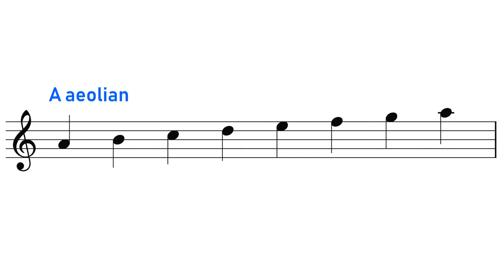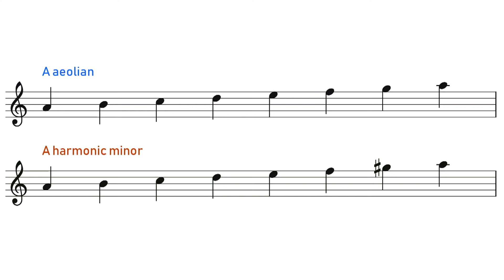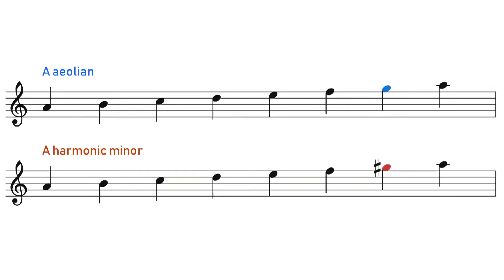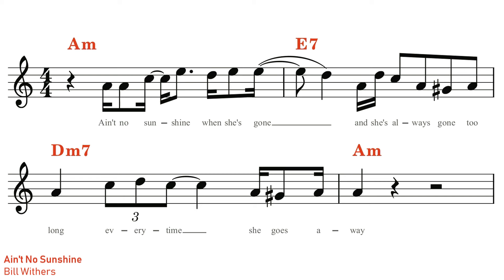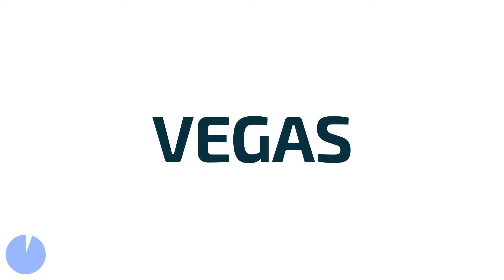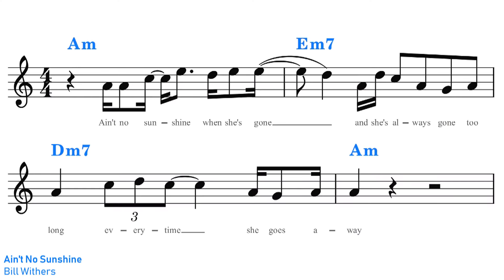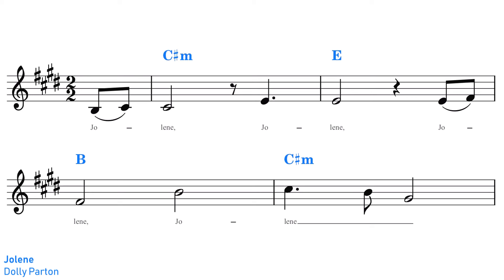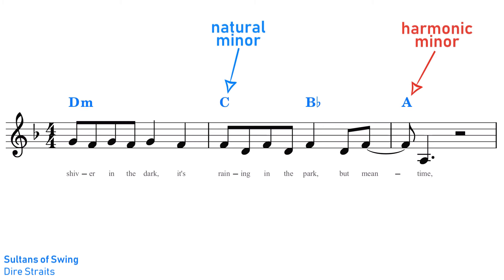Songs that use the Aeolian mode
Check out this behind the scenes vlog that explains how I use Vegas to edit my videos

Aeolian is the 6th mode of the major scale. It is also a scale in its own right, often referred to as the "Natural Minor Scale". Aeolian has a particular solemn, serious, mournful sound to it and is perhaps the most common minor tonality that you will encounter in pop and rock music.